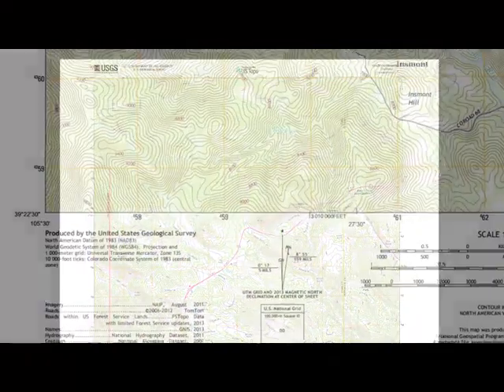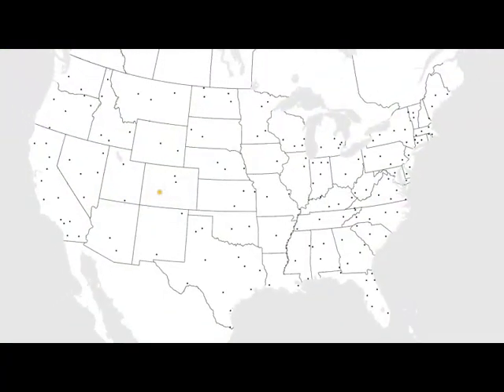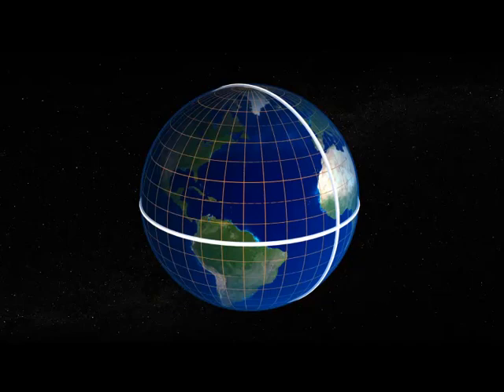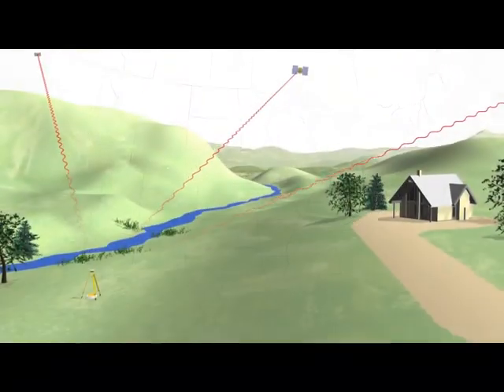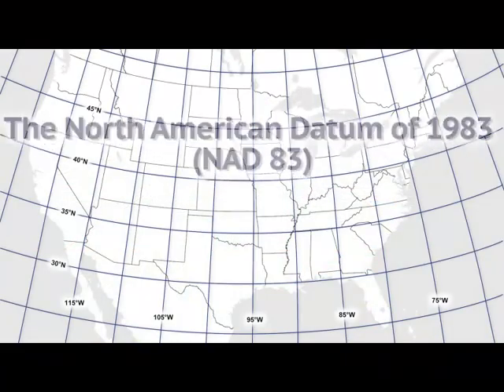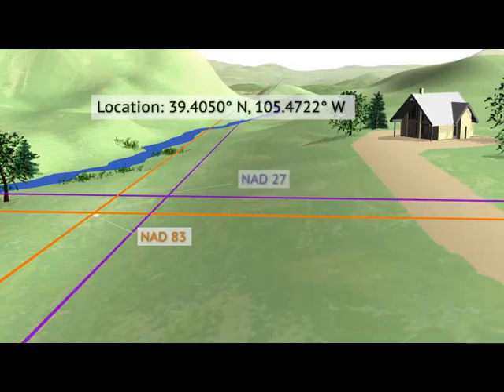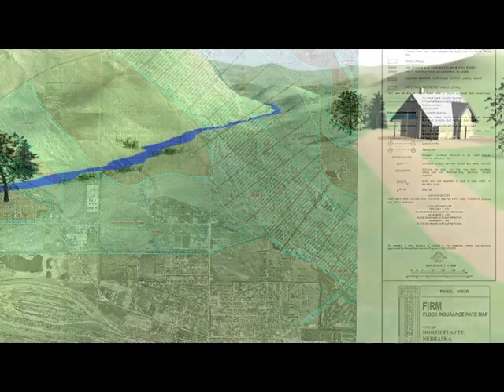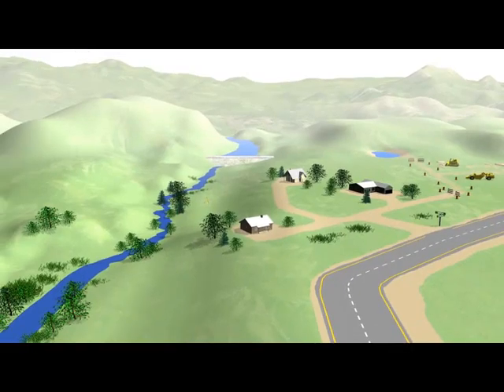What are Geodetic Datums?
Developed in partnership with COMET Program/MetEd, "What are Geodetic Datums?", outlines the basic concepts behind geodetic datums, where they are used, and why it is important to know about and use the correct datums.